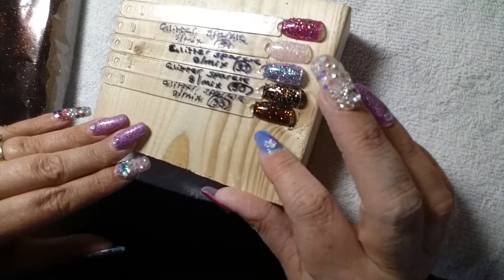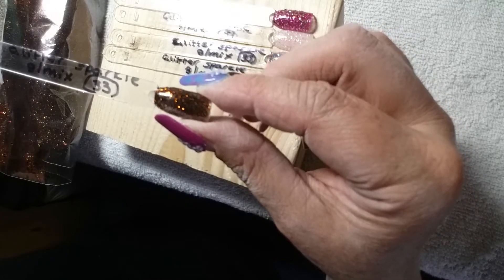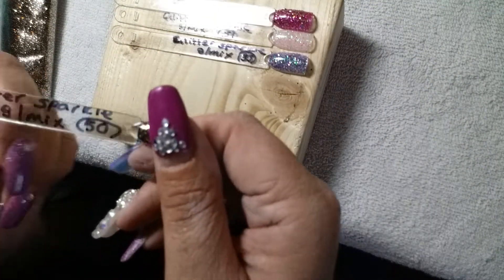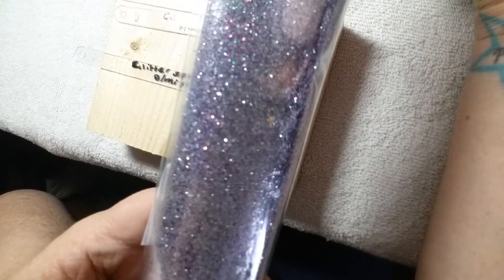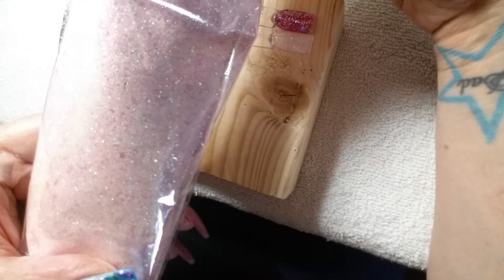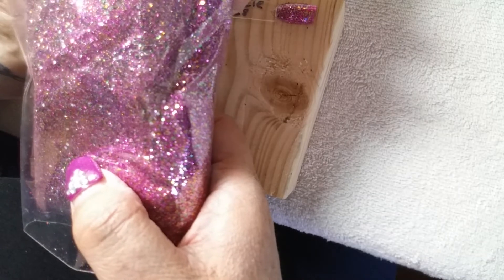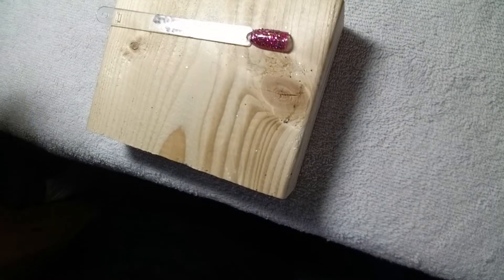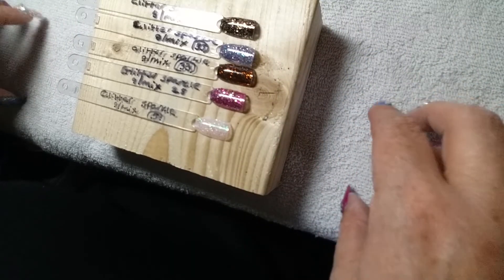GLITTER SPARKLE NAIL DESIGN PRODUCT RELAUNCH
Hey lovelies I got another product relaunch video to show you guys our new and old stock plus it give new subscribers a chance to our product.

YouTube :-glitter sparkle nail design
Facebook :-glitter sparkle nail design
Facebook private :- Vicky Allen

Ambassador for glitter sparkle nail design is gigi from mvpnaildesign